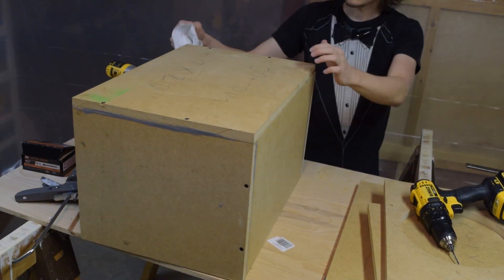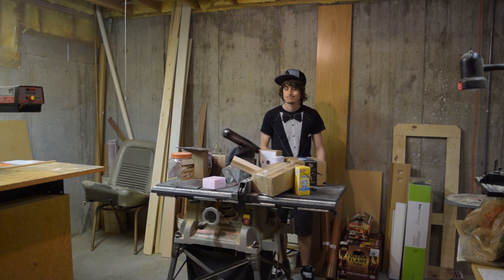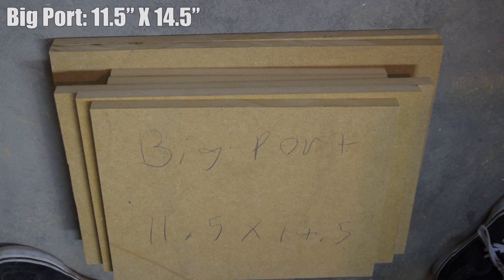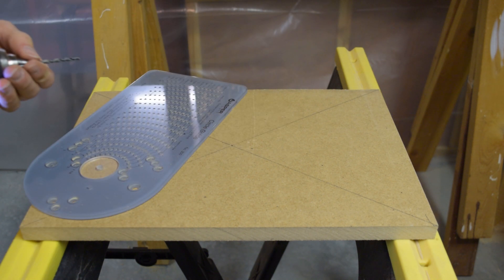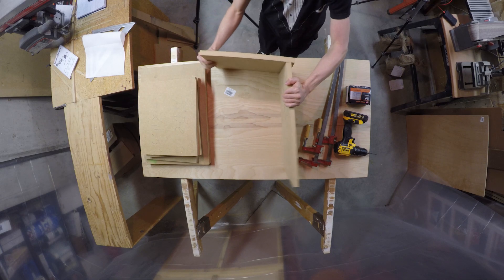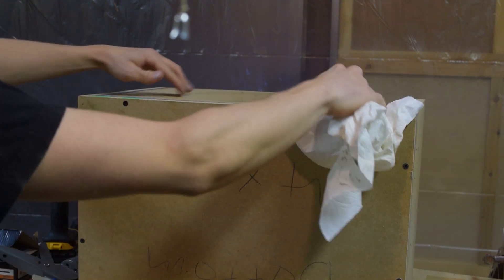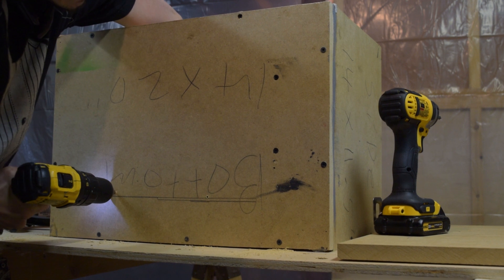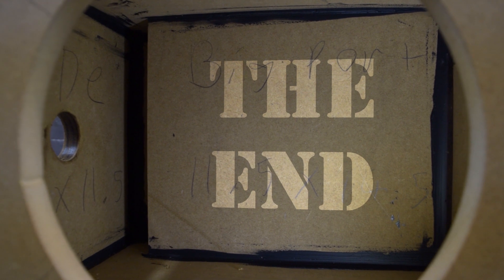How To Build a Ported SubWoofer Enclosure for a Single 10 inch | Specs Included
After designing a ported box for my single Rockford Fosgate P3 10 inch subwoofer, it's finally time to cut out the parts and put it together! I used a table saw to carefully cut out all the parts from 3/4in MDF (Medium Density fiberboard). I cut out the subwoofer hole with a router and special guide. Then I assembled it with, drill, impact driver, liquid nails, silicone caulking. and wood screws.

Cut List for this 10 inch ported subwoofer enclosure design (3/4in MDF):
Front: 16.5" X 11.5"
Back: 18.5" X 11.5"
Side: 14" X 11.5"
Top: 14" X 20"
Bottom: 14" X 20"
Big Port: 14.5" X 11.5"
Small Port: 9.75" X 11.5"

Full video series on the way!

You can find most of these supplies and tools at your local Hardware store. Here are also some links to similar things I was using to build this enclosure:
1/4" Router bit (paid link)
Router Circle cutting guide (paid link)
Hole Saw Set (paid link)
Bar clamps (paid link)
Rafter square (paid link)
Terminal Cup (paid link)

Find this Subwoofer, Amplifier, and wiring kit here:
Rockford Fosgate P3D4-10 Punch Subwoofer (paid link)
Rockford Fosgate R500X1D Prime 1-Channel Class D Amplifier (paid link)
InstallGear 4 Gauge Complete Amp wiring Kit (paid link)

(I may get commissions for purchases made through links with "paid link" next to them)